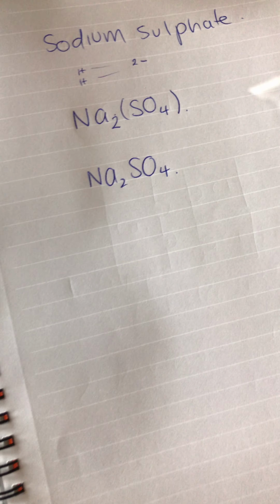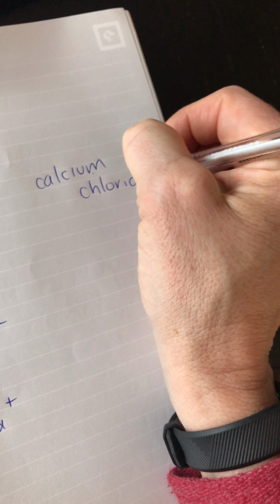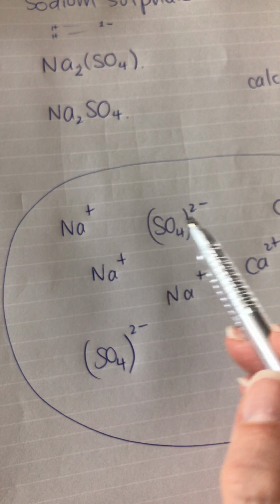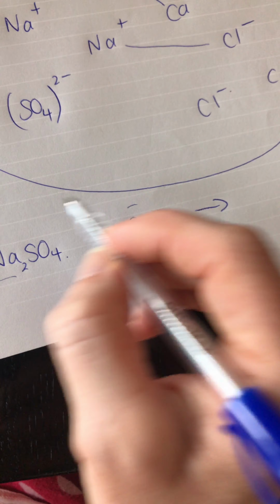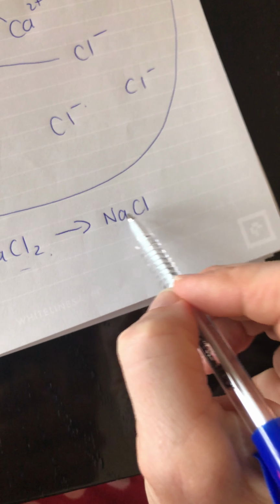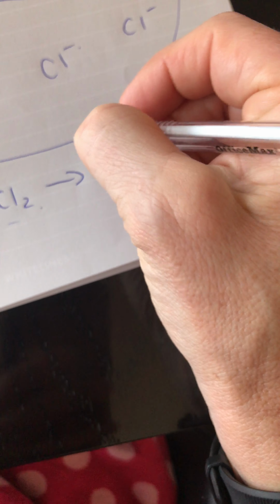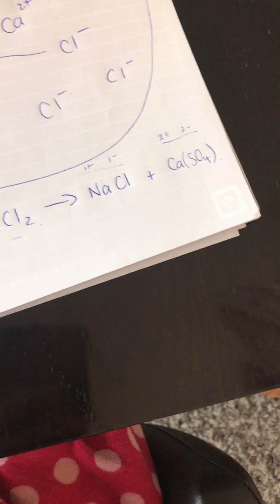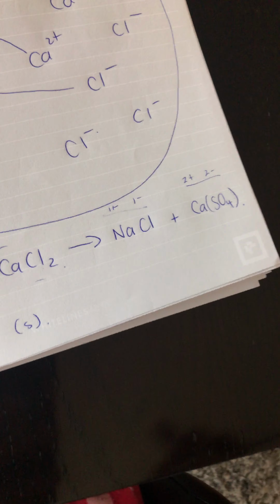10SCI Chemistry Video Precipitate Reactions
A video for my 10 Science class that explains the basics of precipitate reactions. Hope it helps!